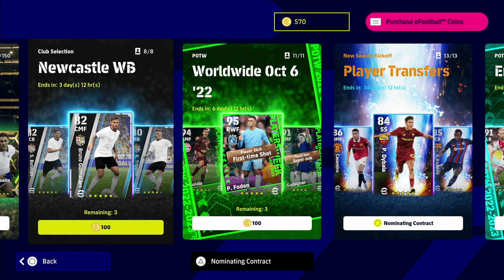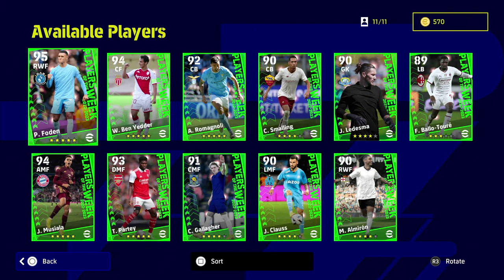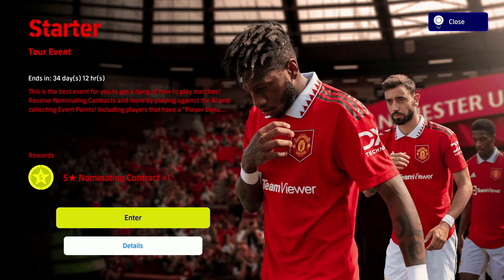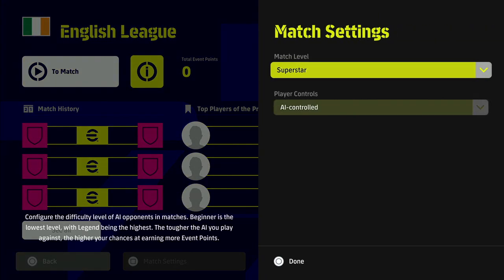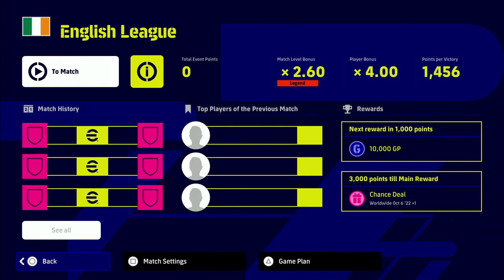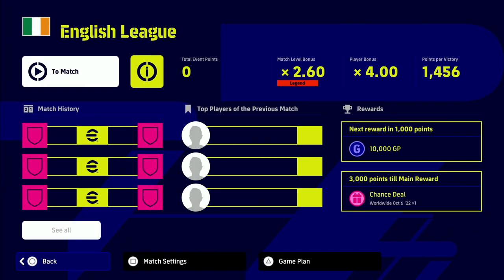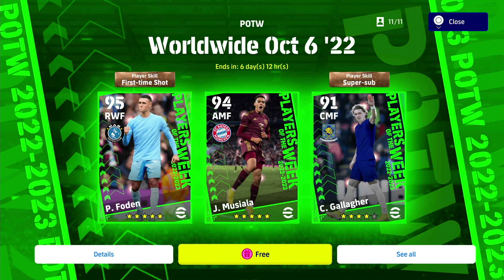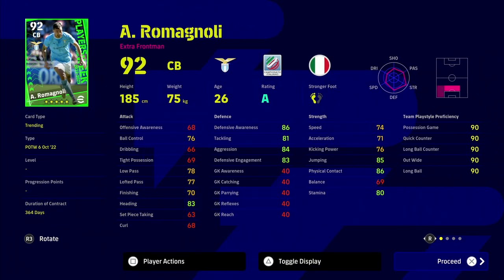eFootball 2023 | Free POTW Method for October